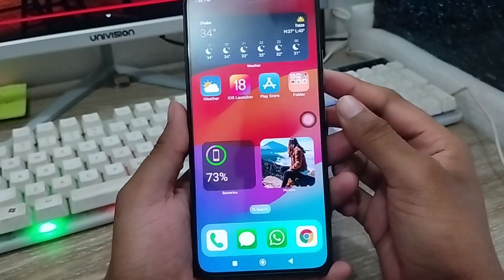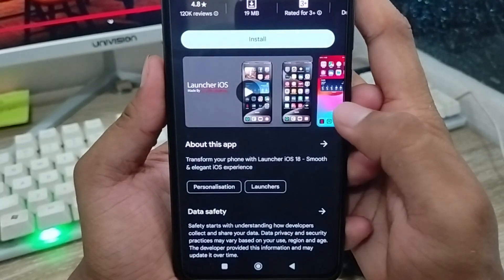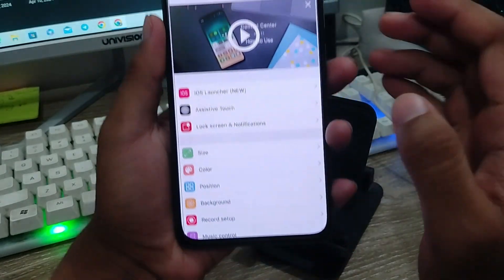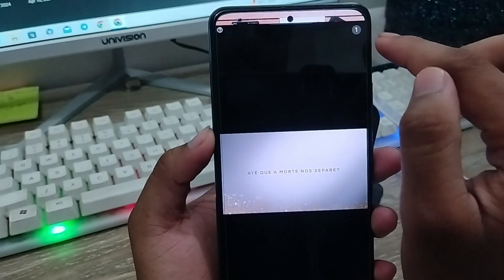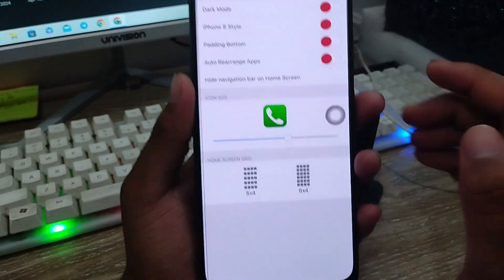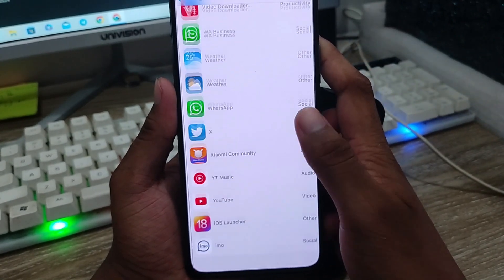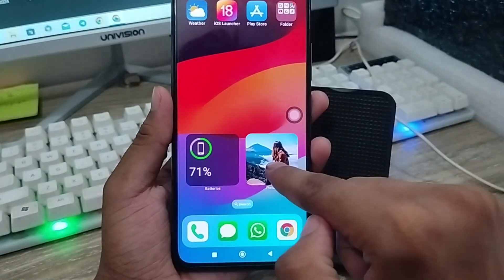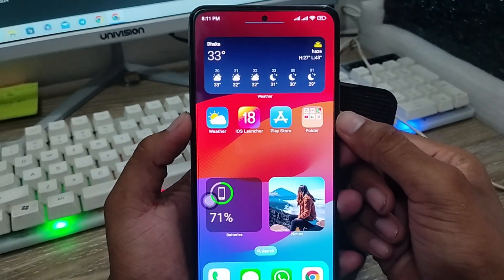How To install iOS 18 Launcher For Any Android Phone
If you want to install iOS 18 Launcher For Any Android Phone? Or do you want to know how you can easily set  iOS 18 Launcher For Any Android device. Then you must have to be watch this full video to know how you can easily switch android to IOS 18 on your any smart phone.

IOS 18 Launcher install